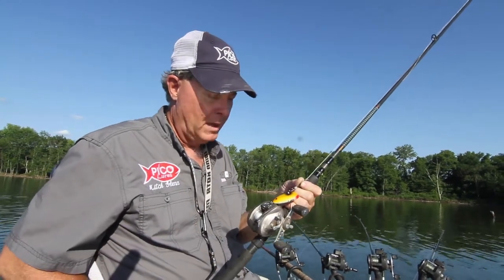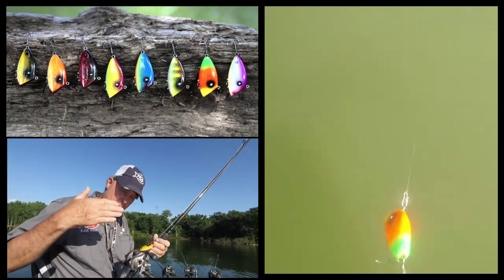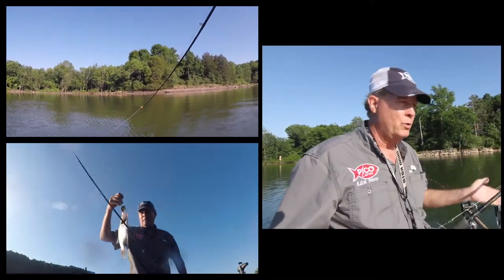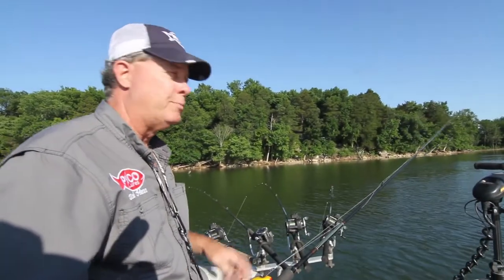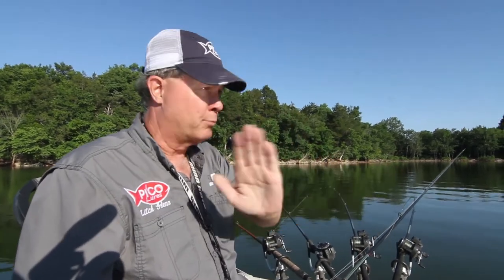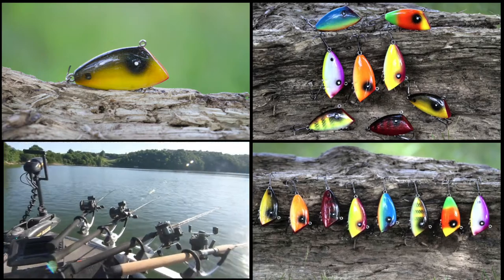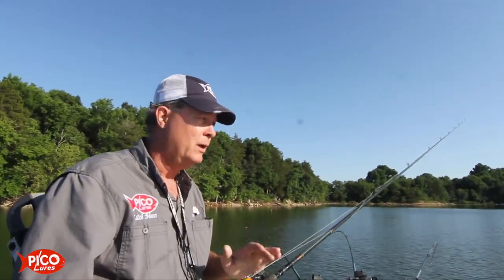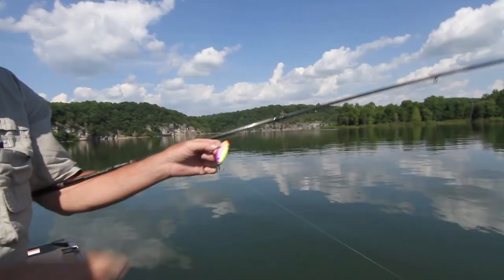Pushing for Crappie with PICO Lures Perch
Mitch Glenn with PICO Lures shows how to use the pushing technique with  PICO Lures Perch lures to catch crappie on Beaver Lake in Arkansas. Plus gives a tip for adding Slab Sauce to a PICO Perch to catch more crappie.